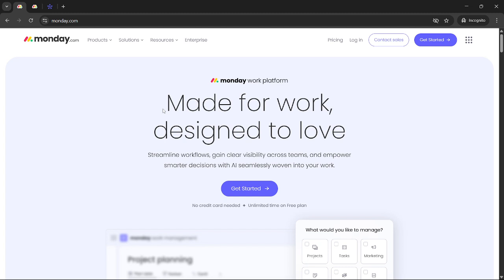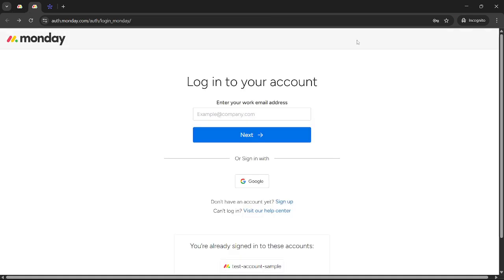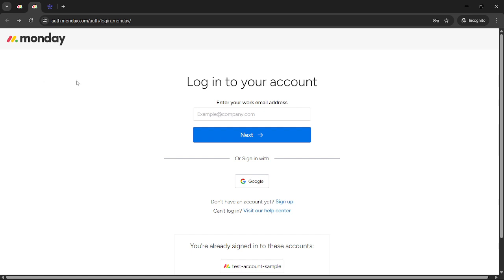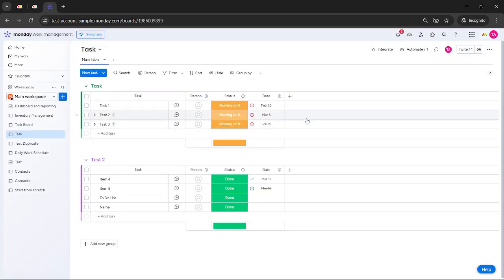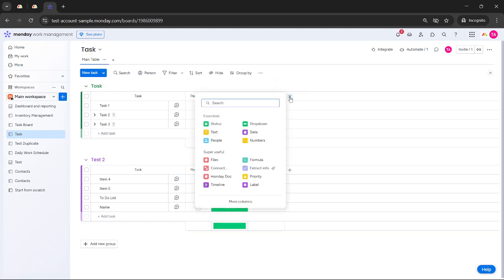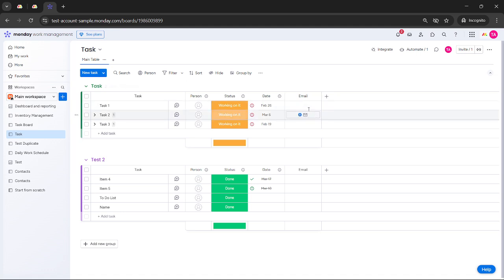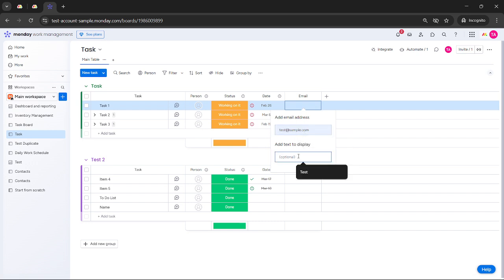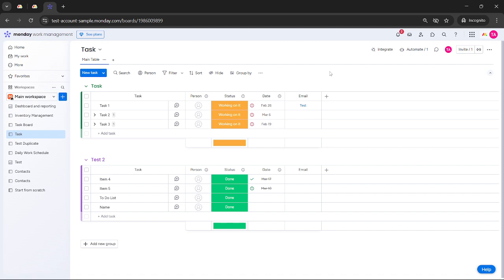How to Add an Email to a Board in Monday.com [2025 Full Guide]